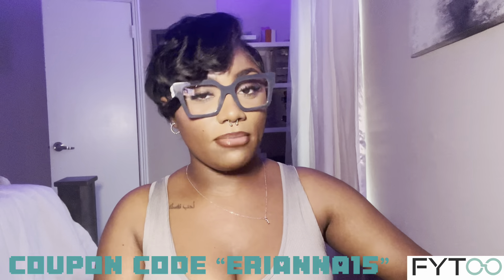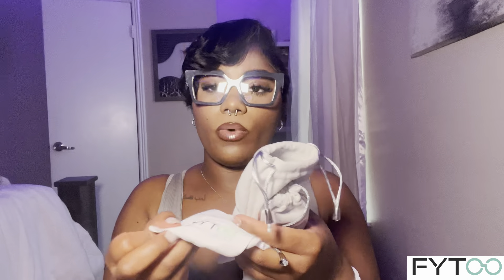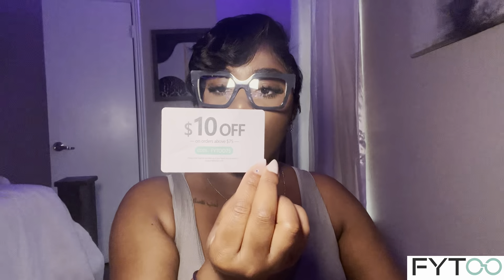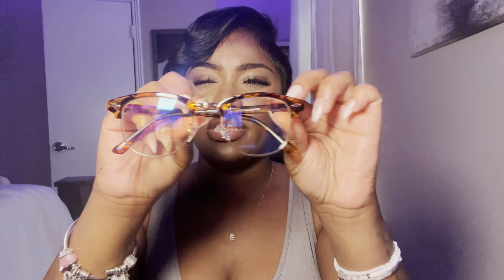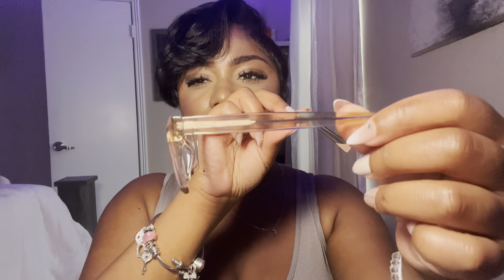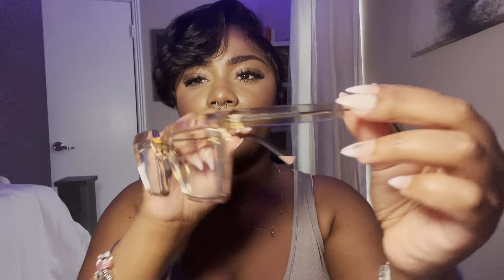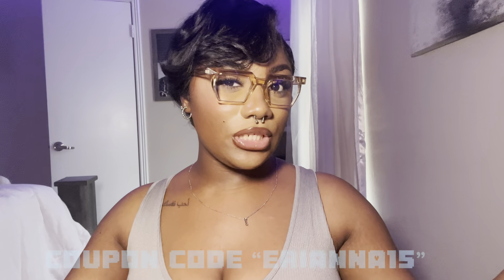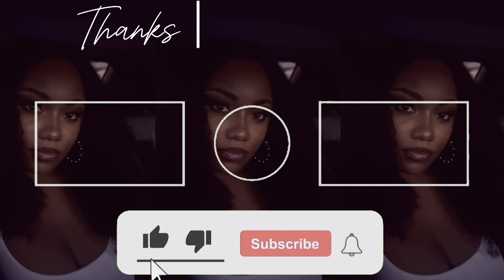Affordable & Trendy Eyewear ✨ (try on haul) FT. FYTOO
Hi Beautiful Beings 💕🦋🧚🏾‍♂️

| FAQ |

• Age : 23
• Fave color : Green
• Camera: I phone 13 pro max